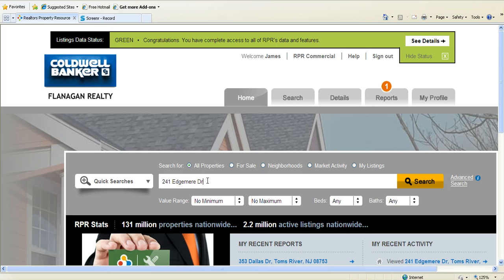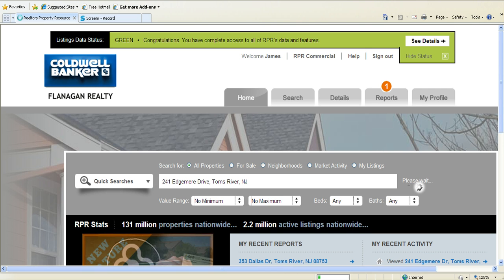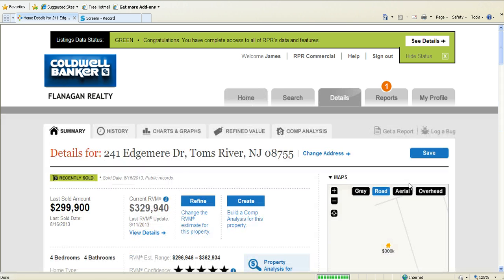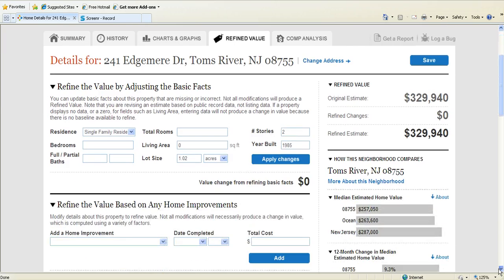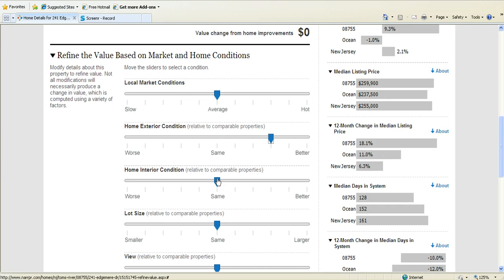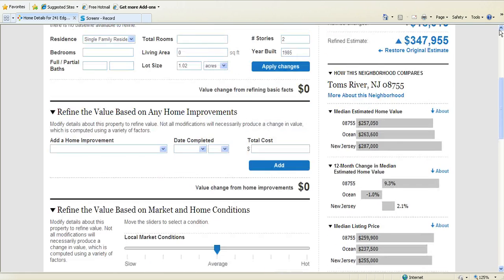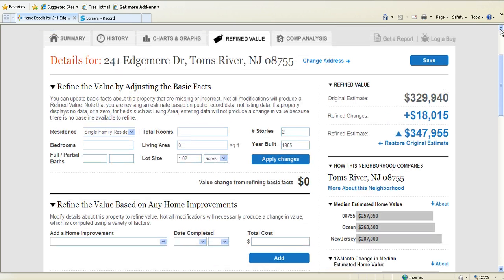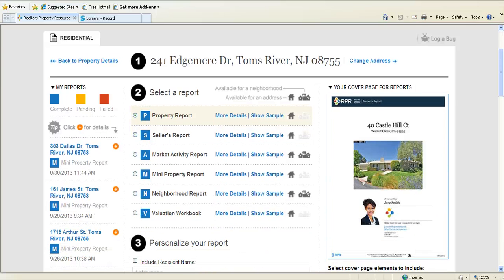How to "Refine" Your RPR Mini-Report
- Jim Flanagan, Broker of Record, Coldwell Banker Flanagan Realty, demonstrates, how to "refine" your AVM/RVM on RPR for your "Mini-Report"!